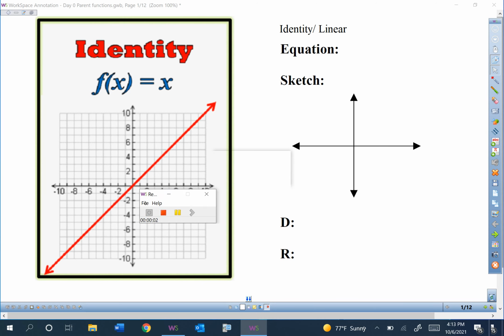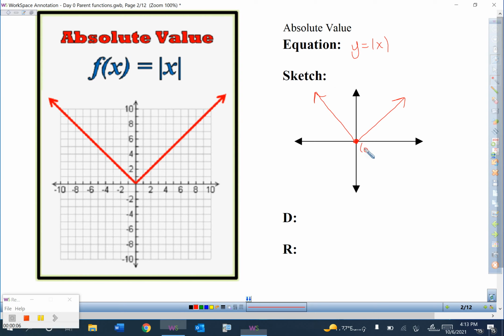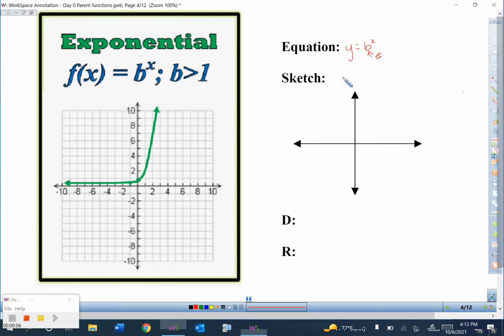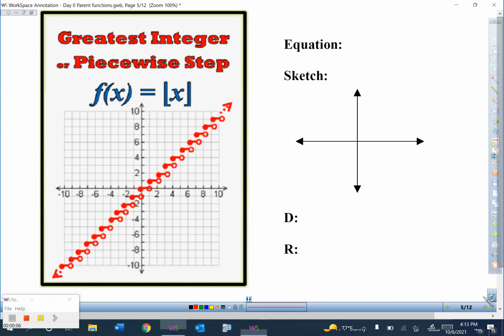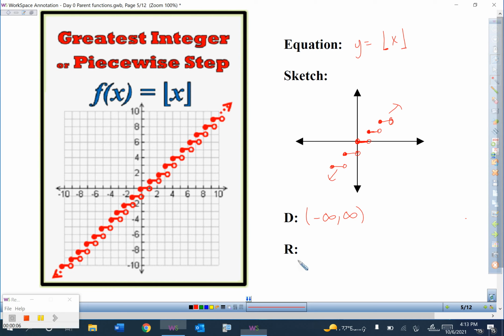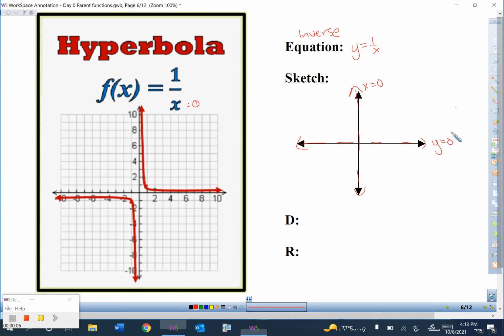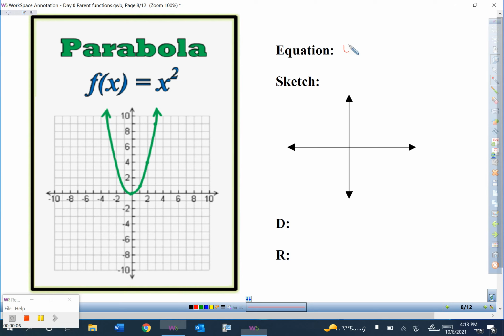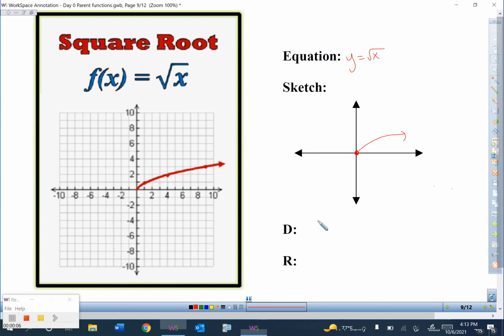Day 0 Class